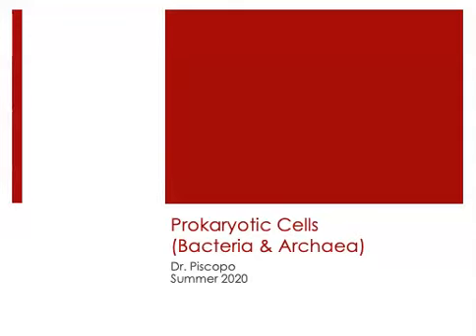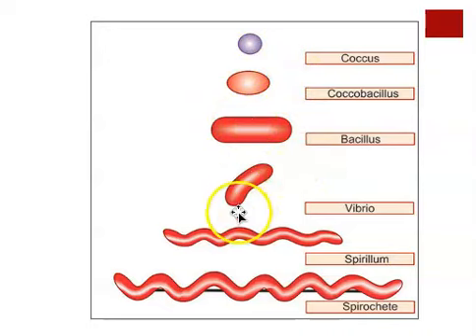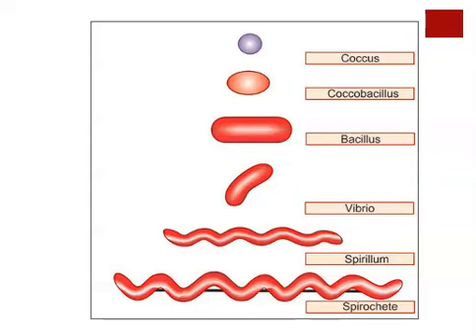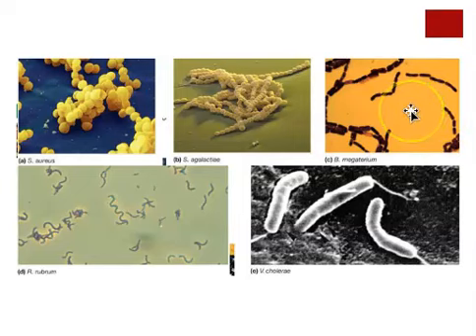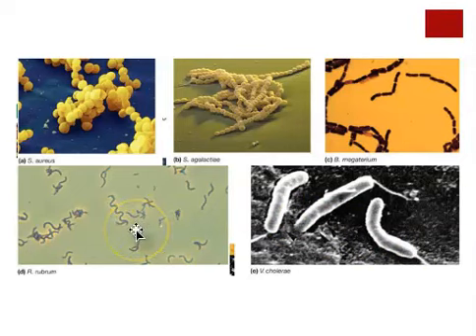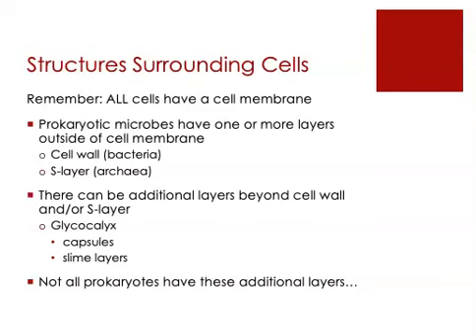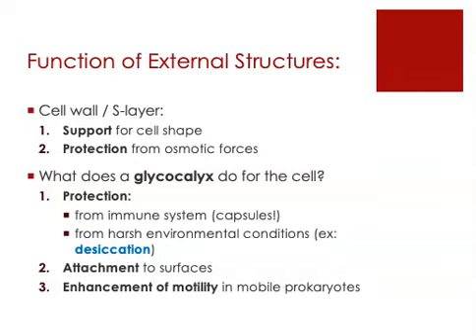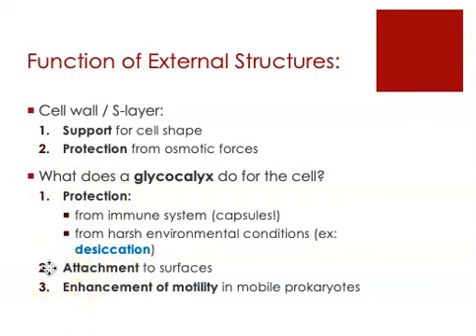Prokaryotic Cells (1of4)